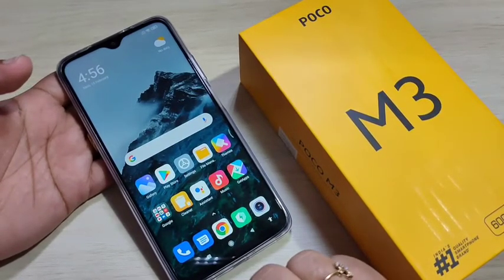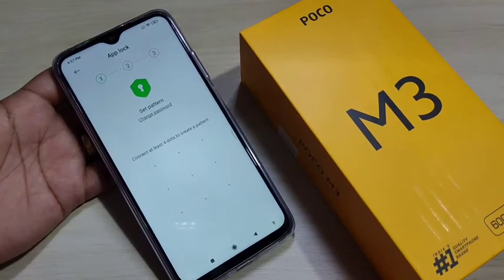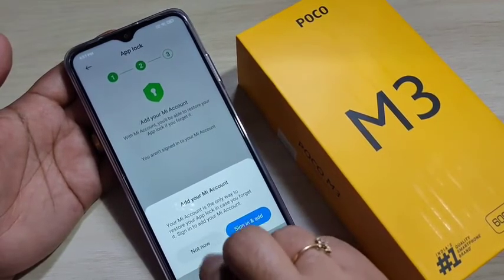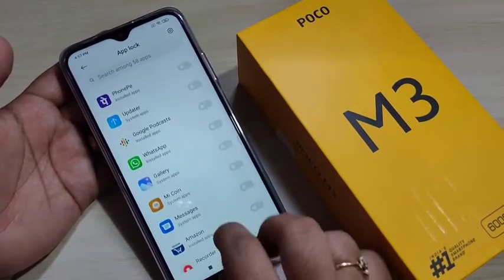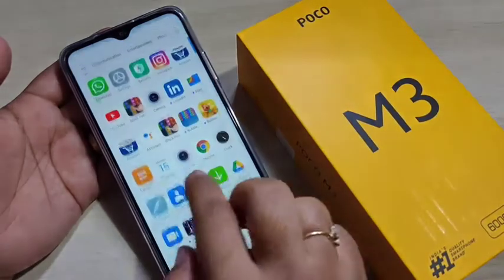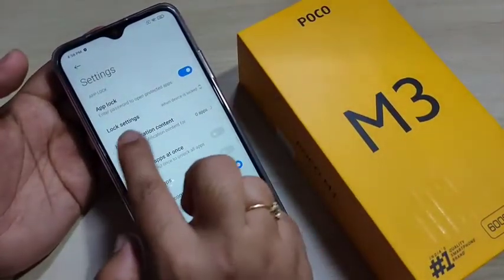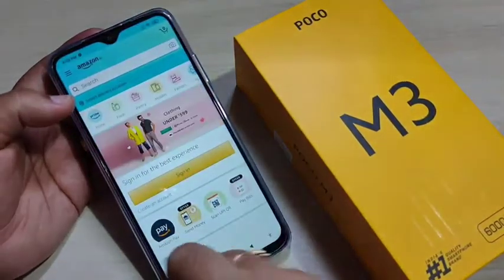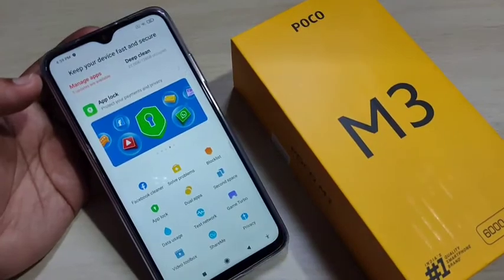Poco M3 | Lock Apps in Poco M3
Hi friends this video shows you that " How to lock apps in Poco M3 "